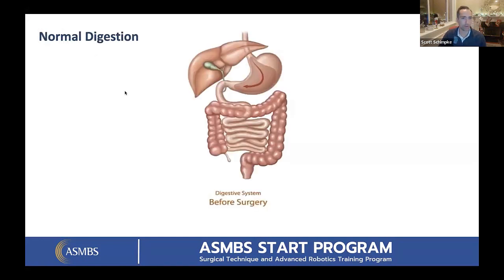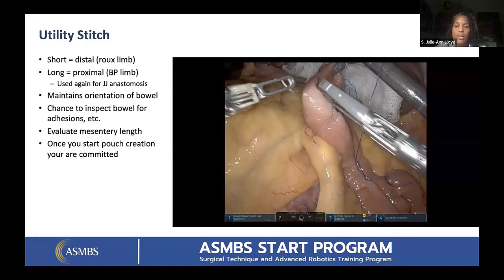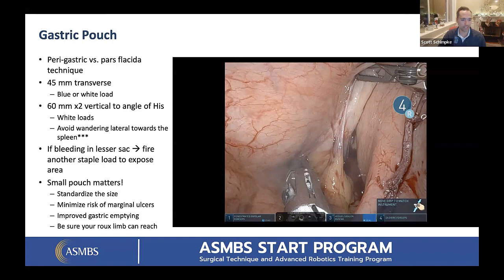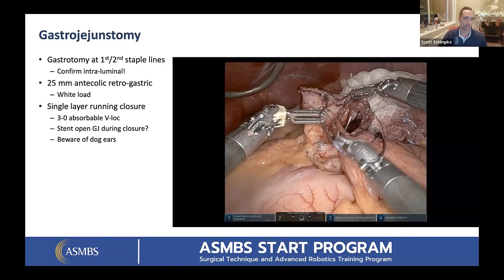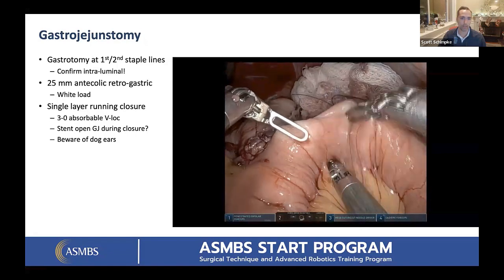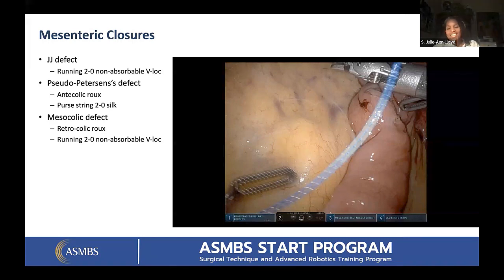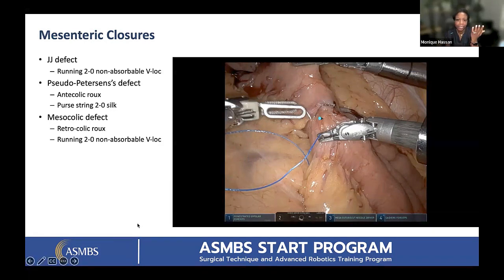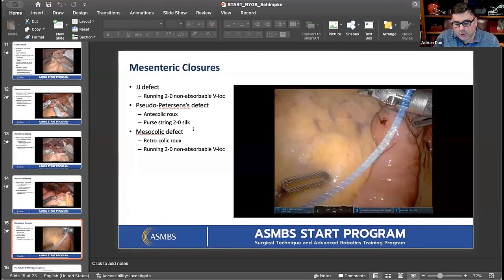ASMBS START Program: Robotic Gastric Bypass, presented by Scott Schimpke, MD, FACS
The educational program will consist of faculty-led virtual didactic sessions, local mentoring by an experienced bariatric robotics surgeon, and hands-on mentored experiences at training facilities with the da Vinci Surgical System. The program will train bariatric-focused fellows who are currently in a FELLOWSHIP COUNCIL-approved fellowship program.

A range of robotic topics will be covered with emphasis placed on bariatric procedures, current, and future robotics technology, application of robotic surgery in a wide range of general surgery procedures, and safe and practical application of robotics in general surgery cases.